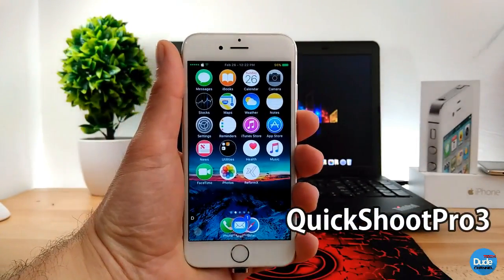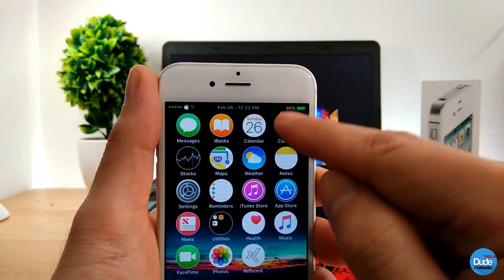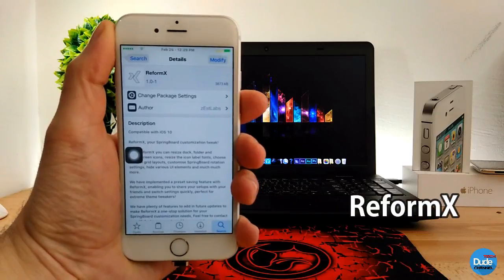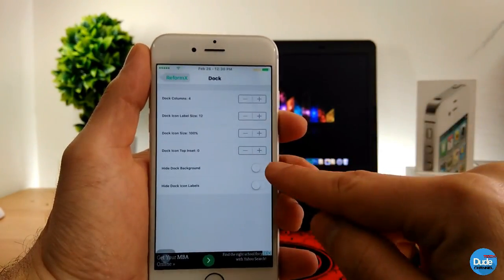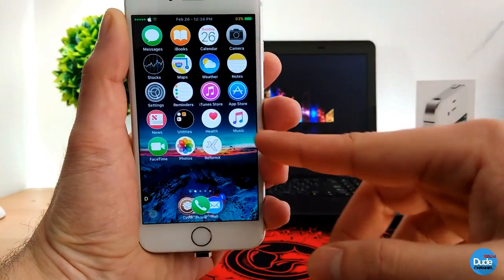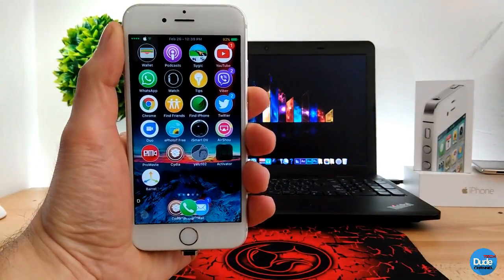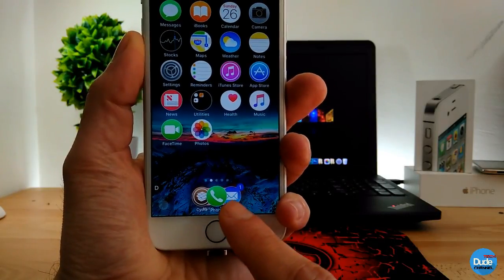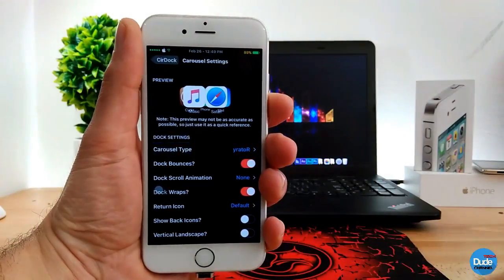Top New Cydia Tweaks IOS 10.1.1 - 10.2 Jailbreak 📱 / 2017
Today is video Tweaks as below :

1. QuickShootPro3
2. ReformX
3. Barrel
4. Onion
5. CirDock

: paxcex.github.io
: repo.applebetas.tk
: repo.applebetas.tk
: skylerk99.github.io
: rishanan.github.io
: rpetri.ch/repo
: rpetri.ch/repo